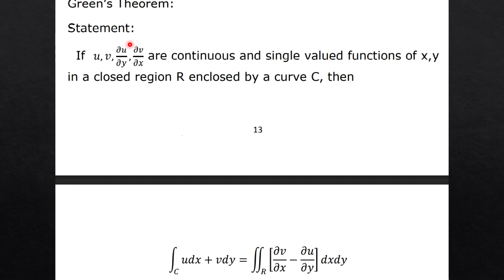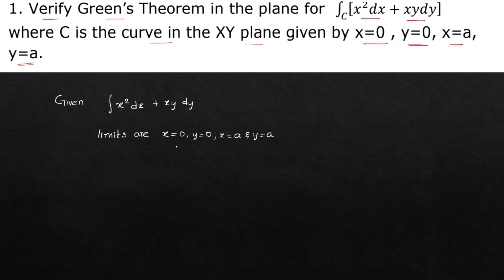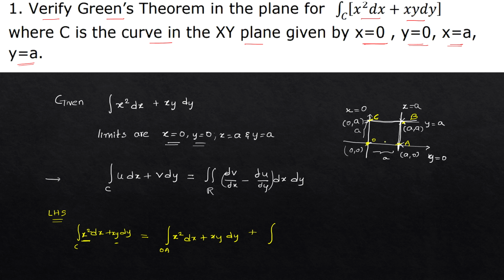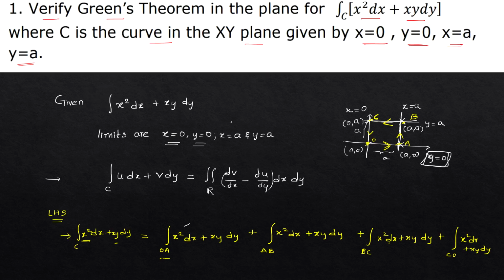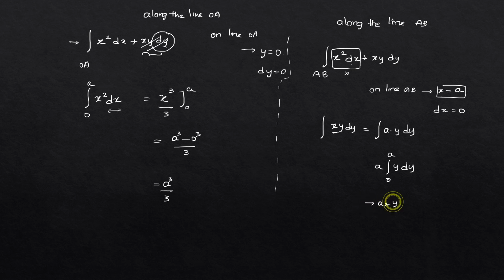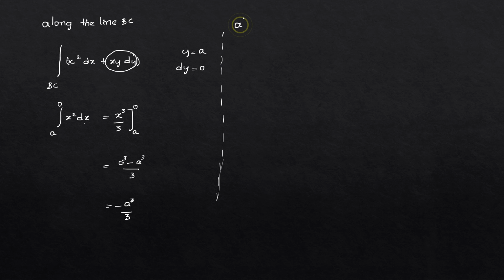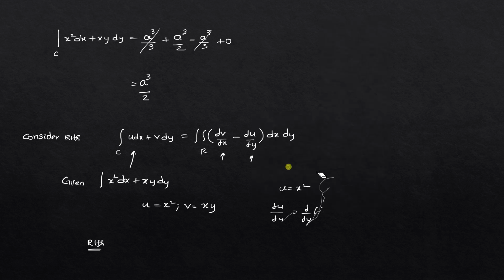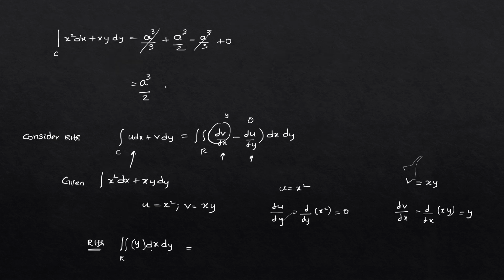Vector calculus ( Greens Theorem )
Detailed Explanation of Greens Theorem  From Scratch